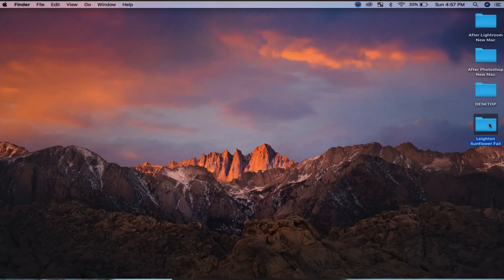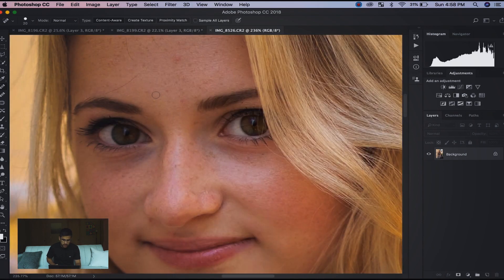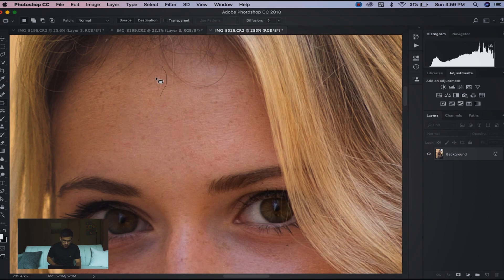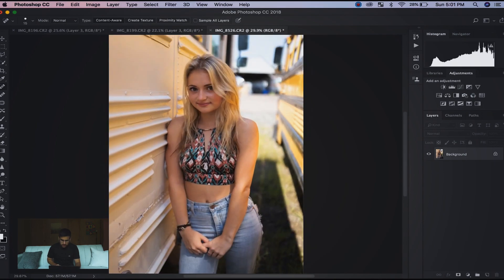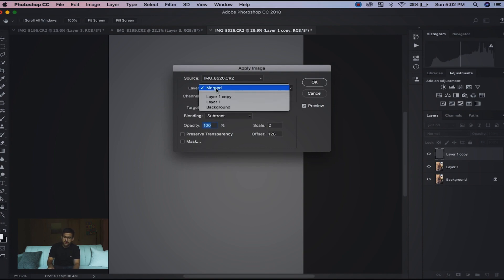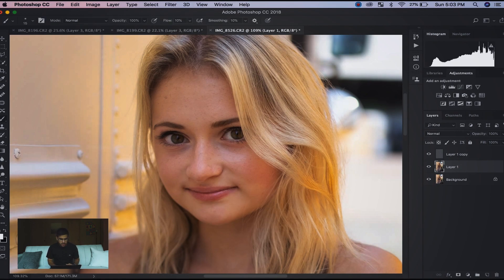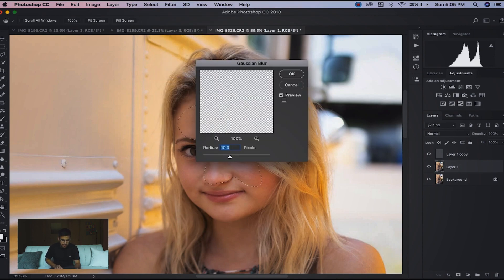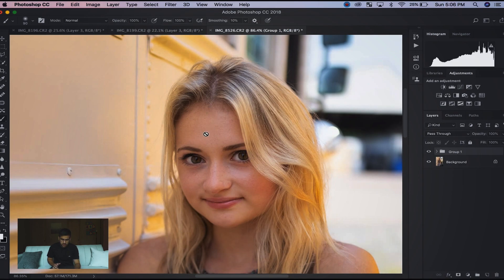Sotahboy Settings - Retouching Skin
Hey guys the is a small tutorial I put together on how I edit and retouch the skin in photoshop.

Camera:
SonyA6300
Sigma 16mm1.4